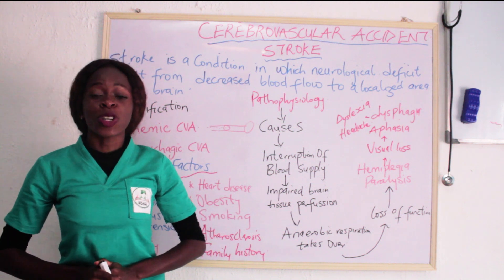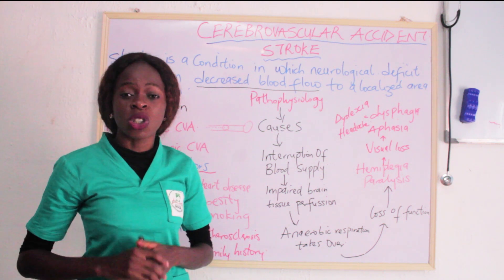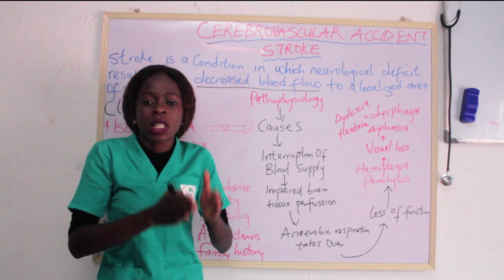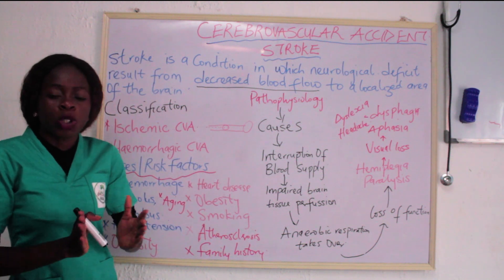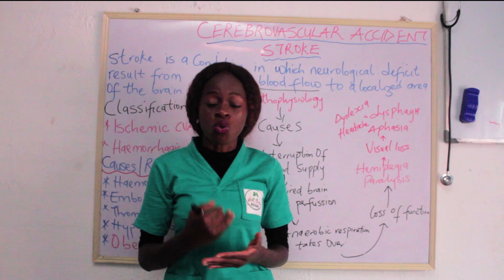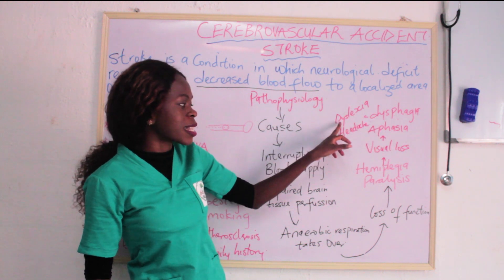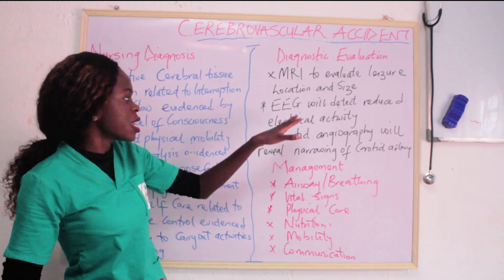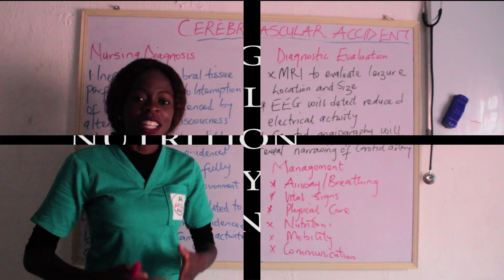Cerebrovascular Accident: Stroke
A stroke occurs when the blood supply to part of your brain is interrupted or reduced, preventing brain tissue from getting oxygen and nutrients.